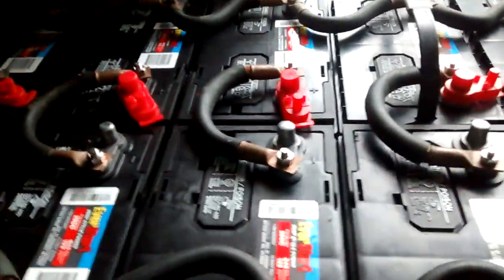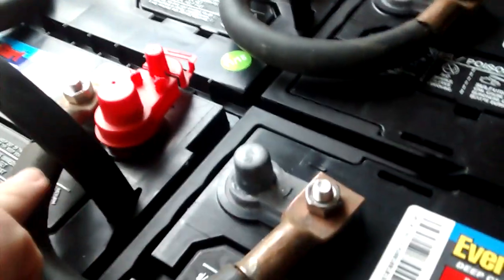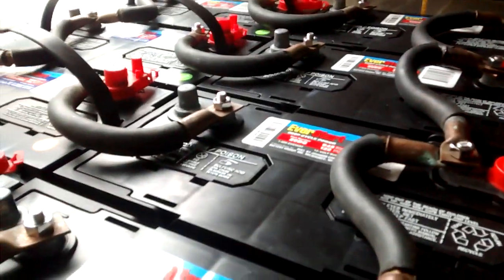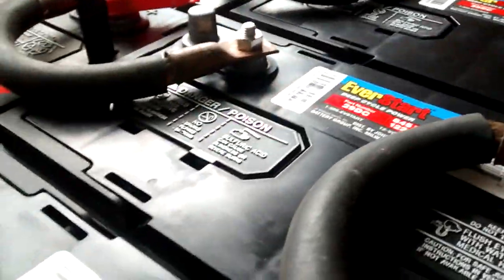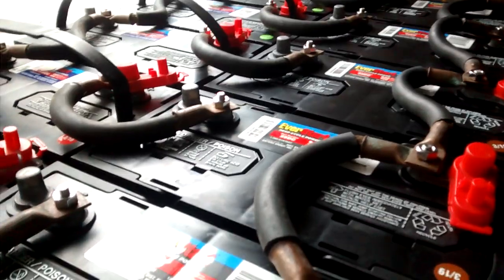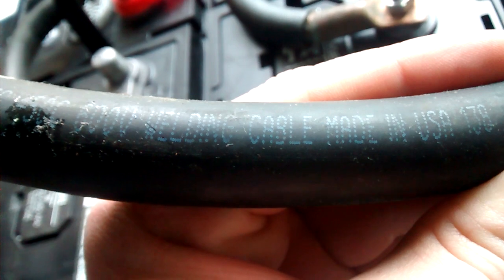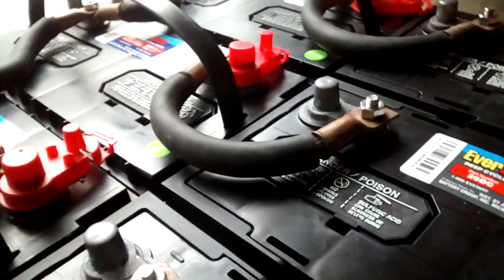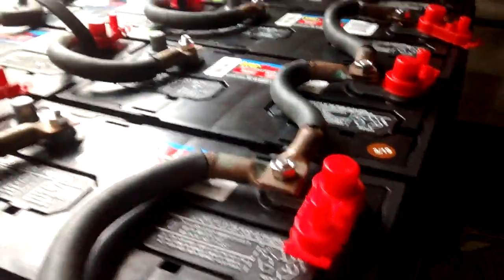POWER Wal*mart Home Battery Bank 12V Marine/RV Deep Cycle Lead Acid to 24V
The biggest, cheapest, most common USA battery I can find is the Group 29 Deep Cycle at Walmart. This video shows you how to wire them to make a 24 volt configuration using series-parallel and what steps to connect. The NATO militaries commonly use 24-28V configurations and you can find surplus that uses it.

YonHan SAE To USB Adapter with Voltmeter, Motorcycle Quick Disconnect Plug with Waterproof Dual USB Charger 2.1A & 2.1A for Smart Phone Tablet GPS (Blue Light Display)

Need battery cables? This is the source I use for mine when I buy new.